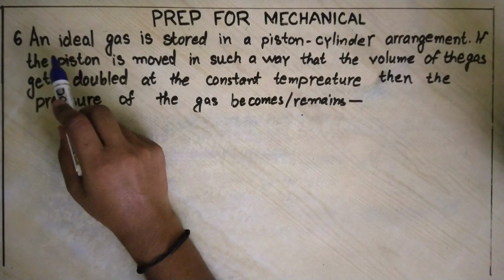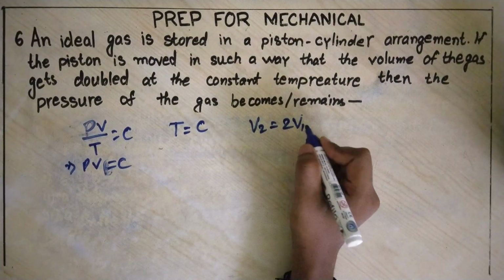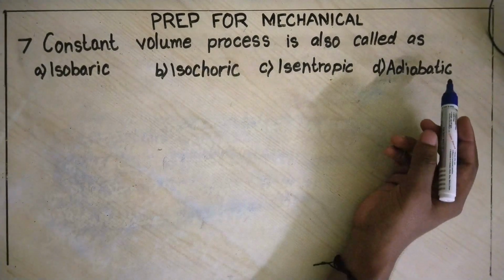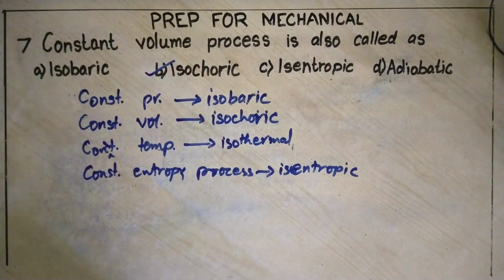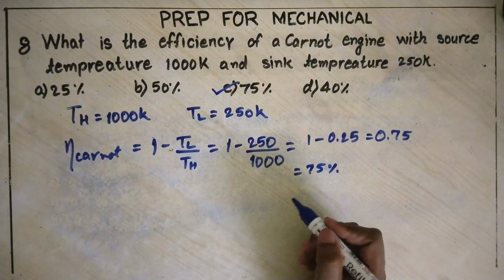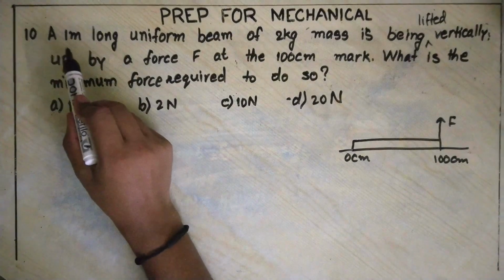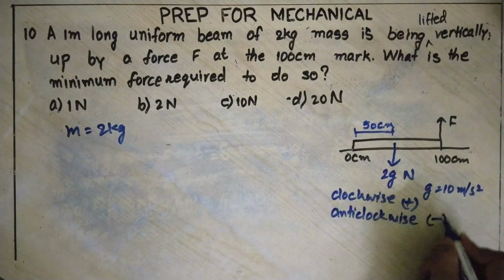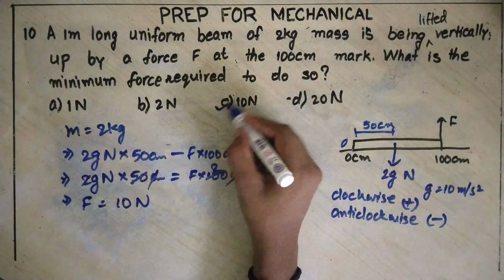Mechanical Engineering MCQ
All the questions in this video is solved with complete solution.

for more videos, like my videos and give your valuable feedback.